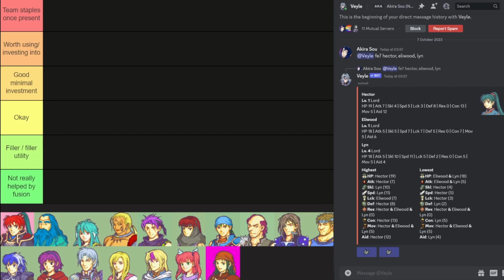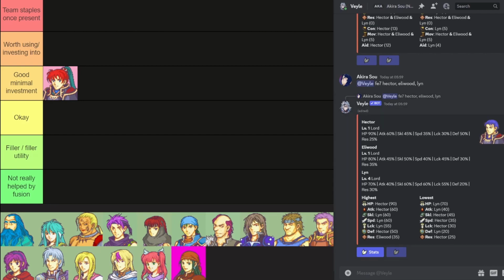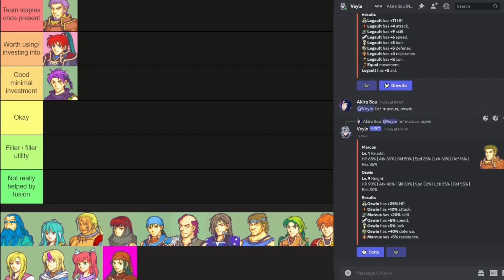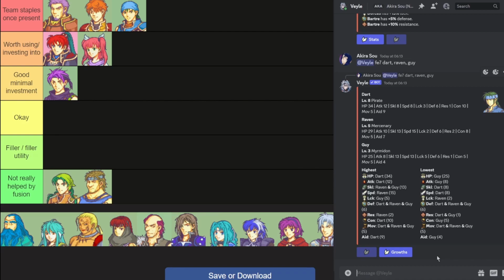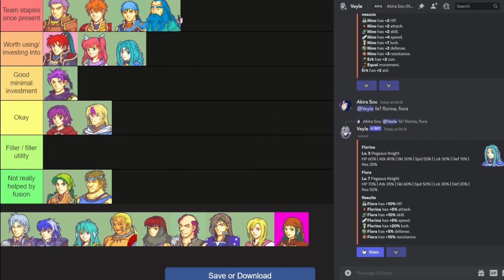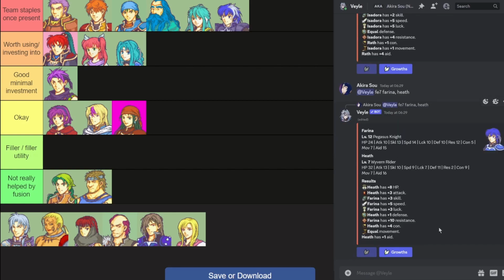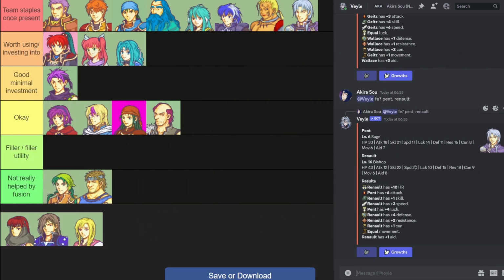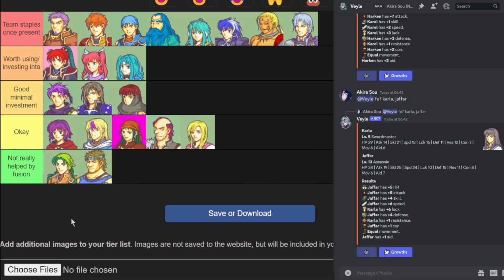Lyn good in No Redundancy FE7! | No Redundancy FE7 Character Guide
After MONTHS, FE7's existence has finally stopped cursing my video feed twice per week, but y'all said you'd be interested in seeing this, so... may I present: DeDeSans' and my character guide of the No Redundancy FE7 units! Timestamps as below.

BGM is the Engage Trial Themes extended for Lyn, Roy and Eirika, in that order

Timestamps
00:00 - Introduction
03:39 - Helywood: Hector, Lyn and Eliwood
07:02 - Letthew: Matthew and Legault
09:03 - Marwin: Marcus and Oswin
10:30 - Kainwen: Kent, Sain and Lowen
12:00 - Wilbecca: Wil and Rebecca
13:23 - Dortre: Dorcas and Bartre
14:48 - Priserra: Serra and Priscilla
15:48 - Darvey: Dart, Raven and Guy
17:57 - Erno: Erk and Nino
19:15 - Fiorina: Florina and Fiora
20:27 - Lucinas: Lucius and Canas
20:52 - Merlithos: Merlinus and Athos
23:50 - Nilsian: Nils and Ninian
24:41 - Isarath: Isadora and Rath
26:09 - Feath: Farina and Heath
27:46 - Vaideye: Vaida and Hawkeye
29:27 - Waltz: Wallace and Geitz
31:05 - Penault: Pent and Renault
32:44 - LMAOuise: just Louise
33:55 - Karken: Karel and Harken
35:40 - Karfar: Karla and Jaffar
37:10 - Closer